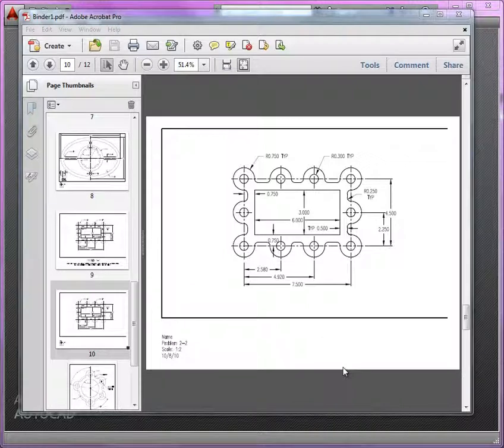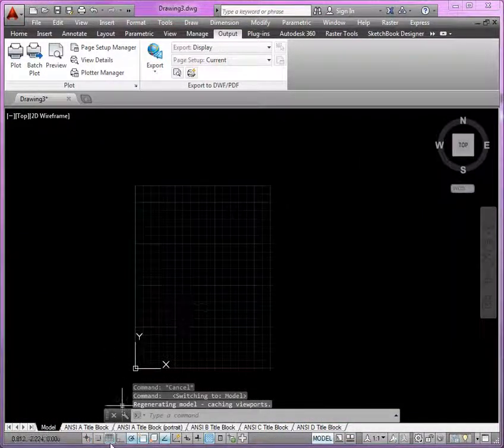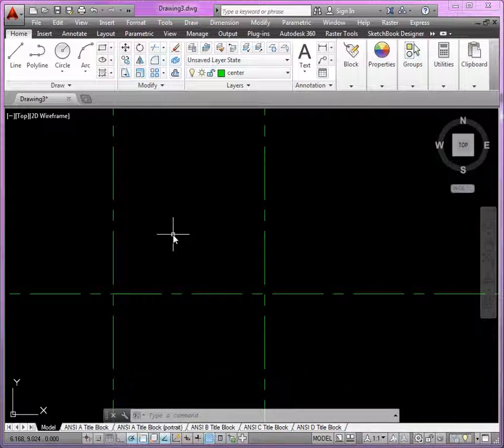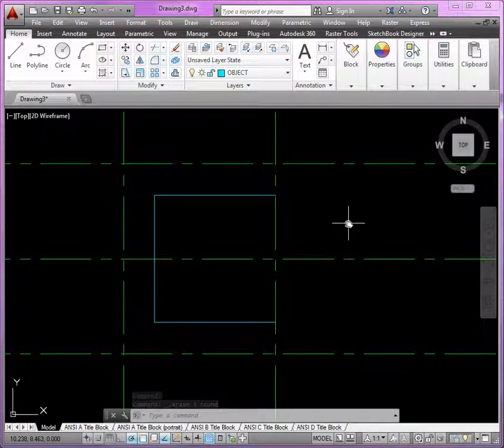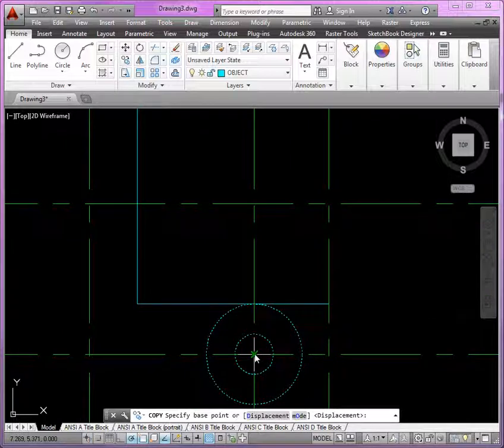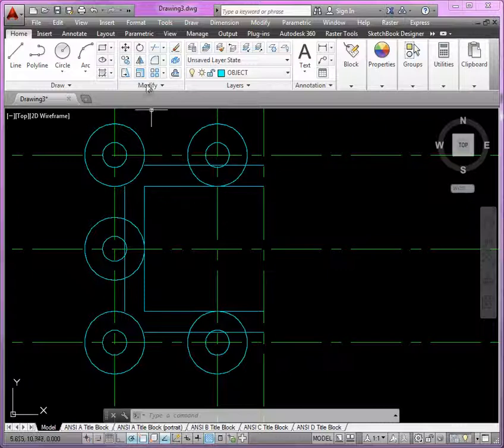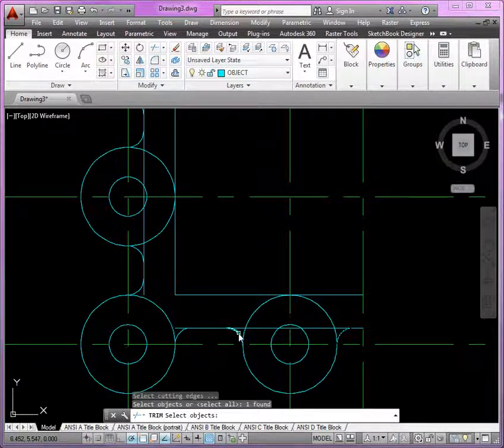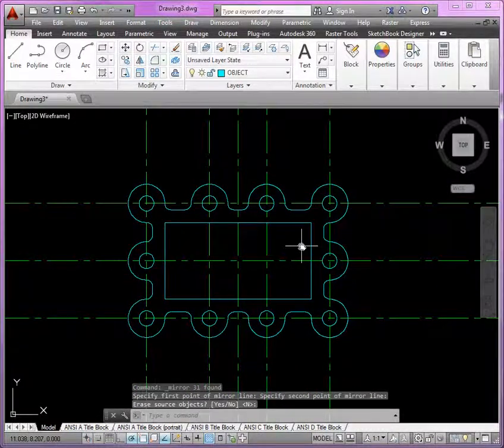Part 1: Problem 2-2